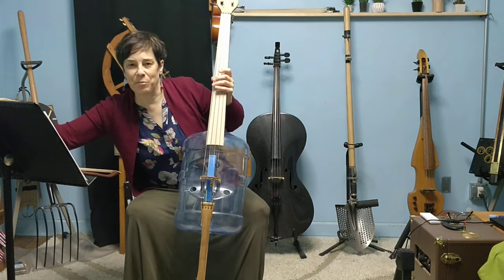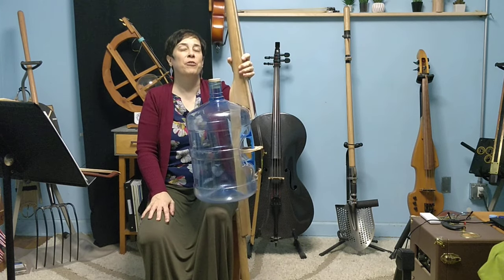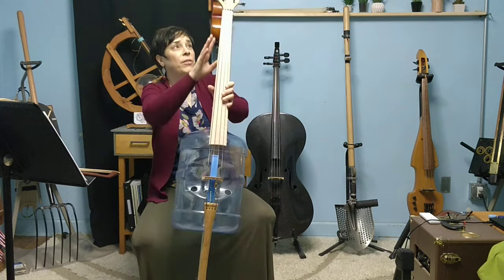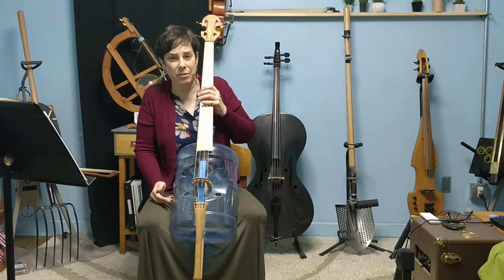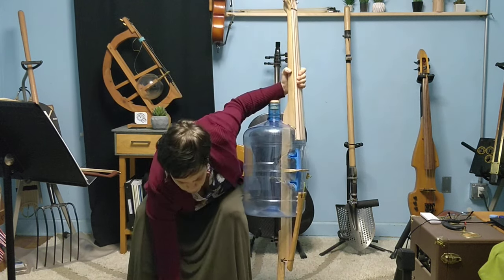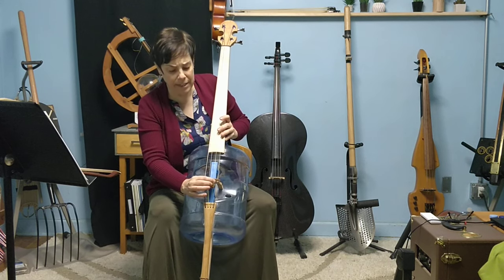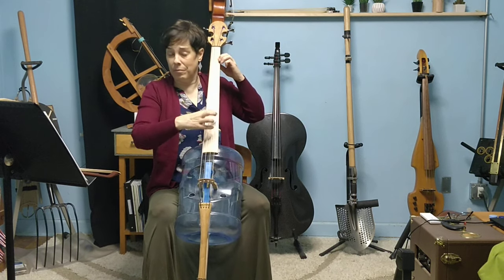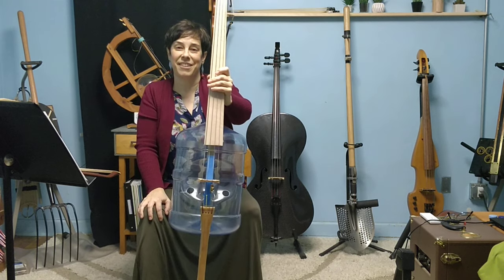The Water Jug Cello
Watch to see and hear my water jug cello